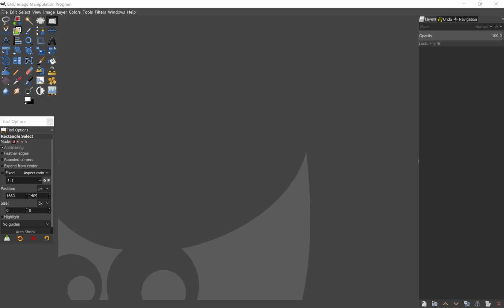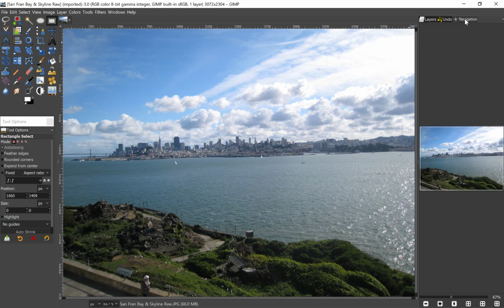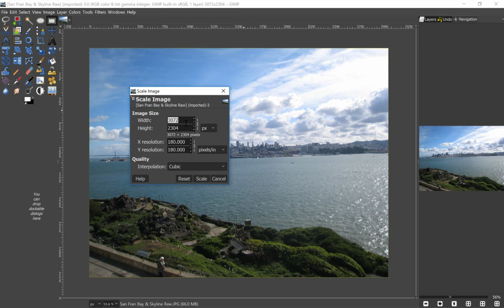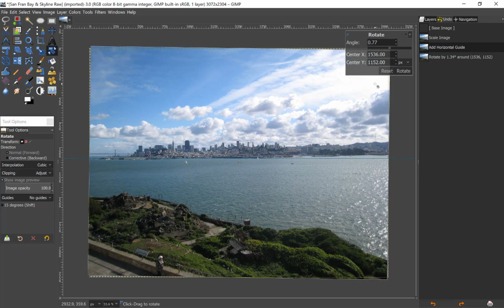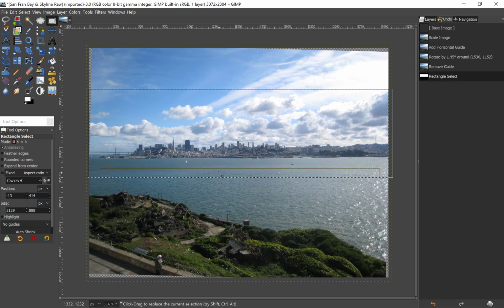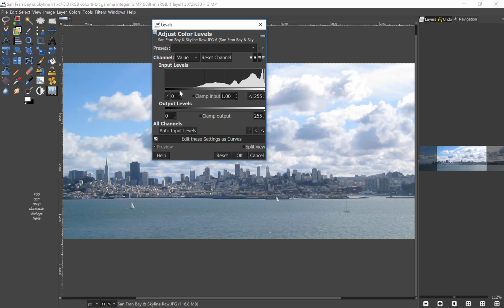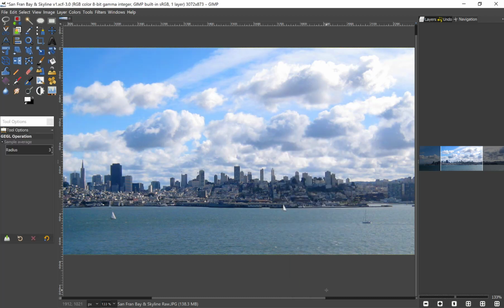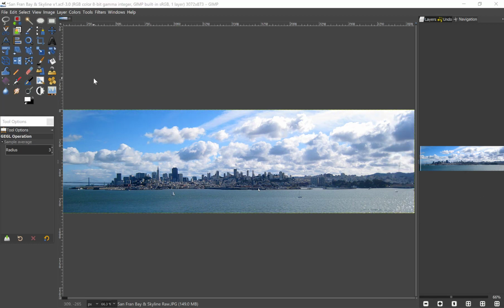GIMP Tutorial 2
Part II: Photo Sizing and Correction